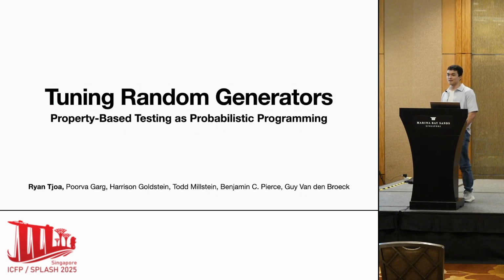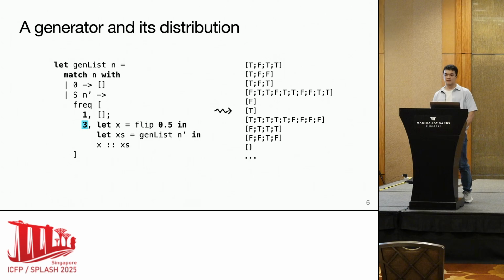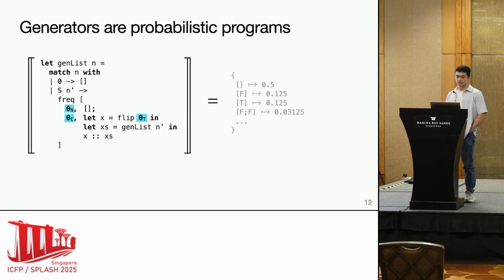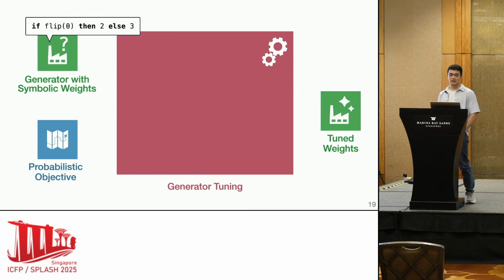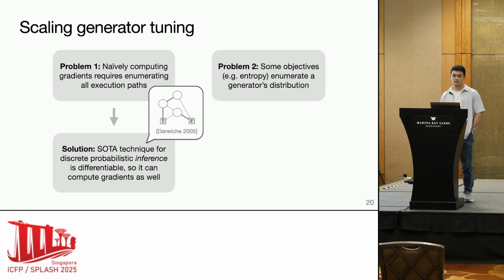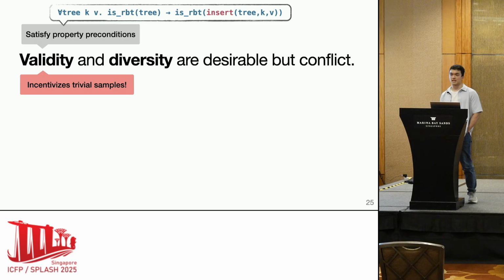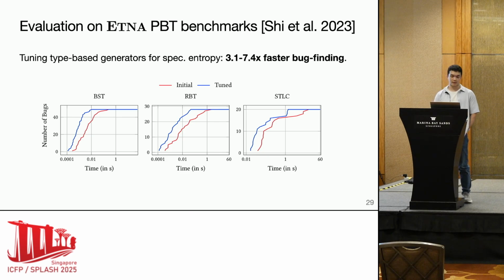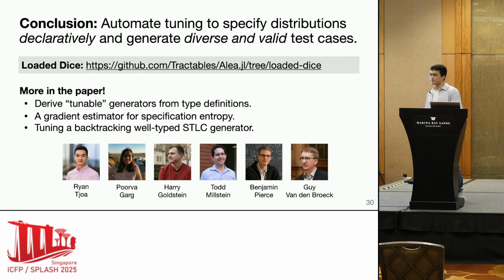[OOPSLA'25] Tuning Random Generators: Property-Based Testing as Probabilistic Programming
Tuning Random Generators: Property-Based Testing as Probabilistic Programming (Video, OOPSLA2 2025)
Ryan Tjoa, Poorva Garg, Harrison Goldstein, Todd Millstein, Benjamin C. Pierce, and Guy Van den Broeck
(University of Washington, USA; University of California at Los Angeles, USA; University of Maryland, USA; University of California at Los Angeles, USA; University of Pennsylvania, USA; University of California at Los Angeles, USA)

Abstract: Property-based testing validates software against an executable specification by evaluating it on randomly generated inputs. The standard way that PBT users generate test inputs is via generators that describe how to sample test inputs through random choices. To achieve a good distribution over test inputs, users must tune their generators, i.e., decide on the weights of these individual random choices. Unfortunately, it is very difficult to understand how to choose individual generator weights in order to achieve a desired distribution, so today this process is tedious and limits the distributions that can be practically achieved.

In this paper, we develop techniques for the automatic and offline tuning of generators. Given a generator with undetermined symbolic weights and an objective function, our approach automatically learns values for these weights that optimize for the objective. We describe useful objective functions that allow users to (1) target desired distributions and (2) improve the diversity and validity of their test cases. We have implemented our approach in a novel discrete probabilistic programming system, Loaded Dice, that supports differentiation and parameter learning, and use it as a language for generators. We empirically demonstrate that our approach is effective at optimizing generator distributions according to the specified objective functions. We also perform a thorough evaluation on PBT benchmarks, demonstrating that, when automatically tuned for diversity and validity, the generators exhibit a 3.1-7.4x speedup in bug finding.